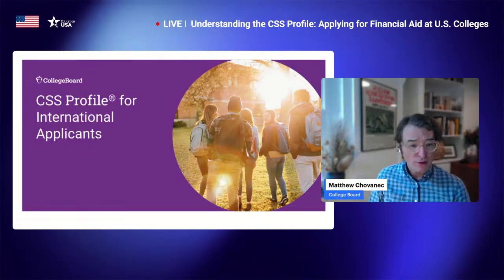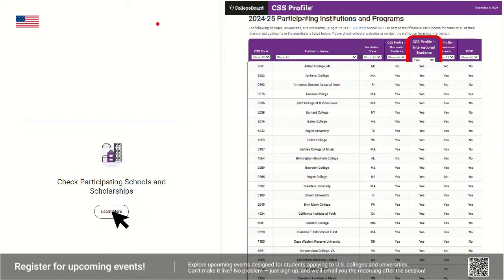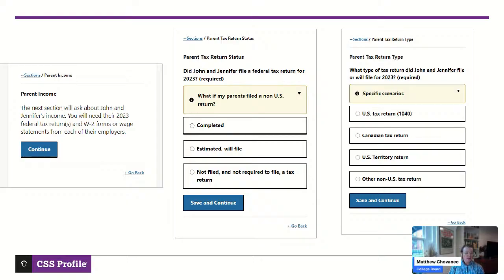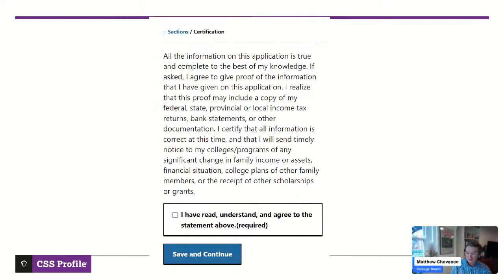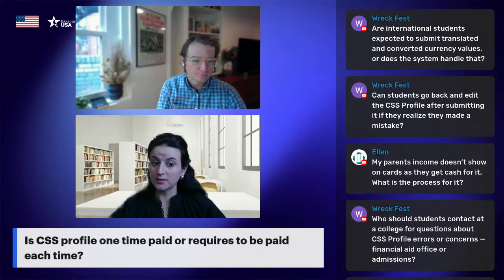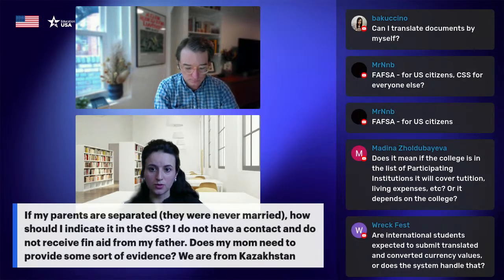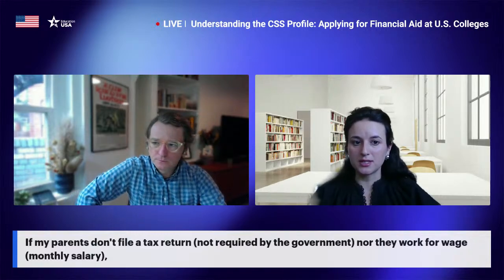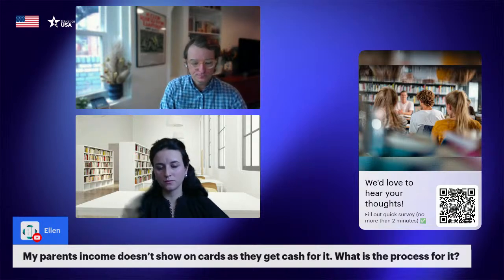Understanding the CSS Profile: Applying for Financial Aid at U.S. Colleges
Learn how to complete the CSS Profile to apply for non-federal financial aid at U.S. colleges. Get expert tips on requirements, deadlines, and best practices.